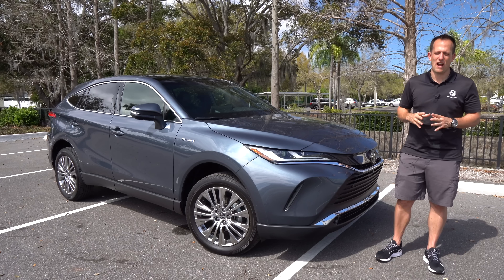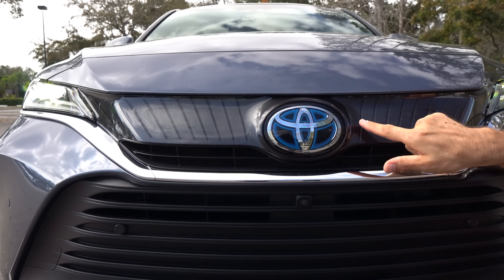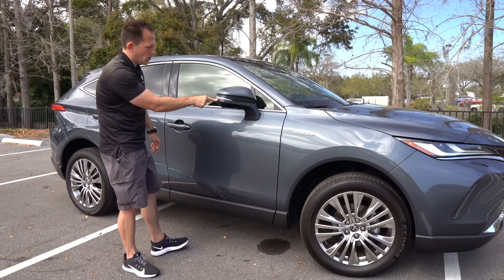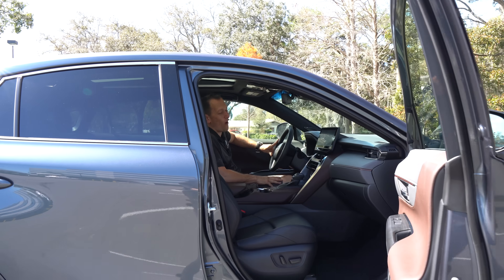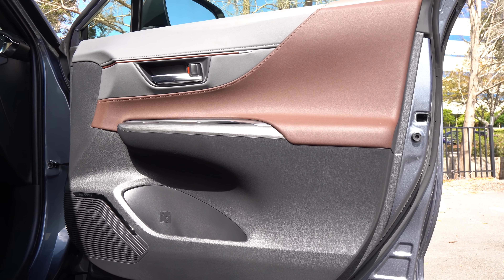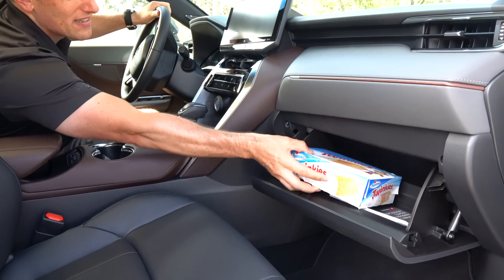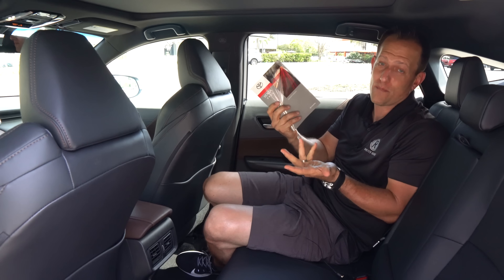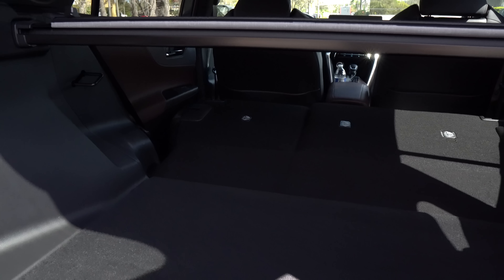Is the NEW 2021 Toyota Venza Limited a hybrid SUV worth the price?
The Venza is back and Toyota has made some changes for 2021. Under the hood is a hybrid setup with a 2.5L inline-4 that is paired with (3) electric motors to produce 219HP and AWD. On the outside there is a major departure for the previous generation of the Venza. The limited trim brings unique wheels, and treatments. On the inside you will find a more luxury focused interior with lots of tech. Is the NEW 2021 Toyota Venza Limited a hybrid SUV worth the price?